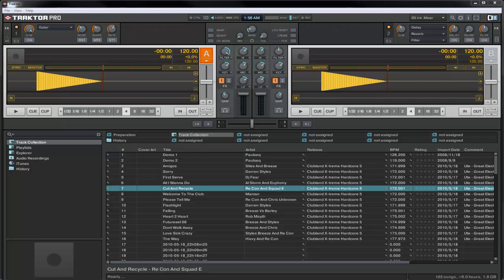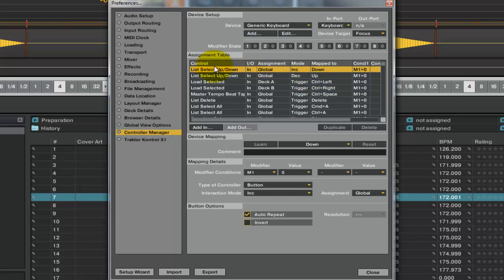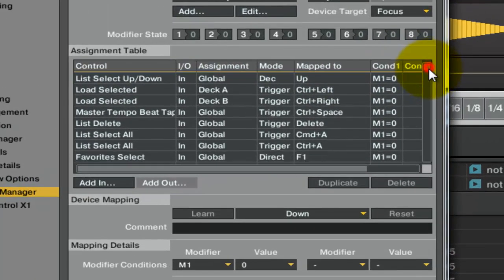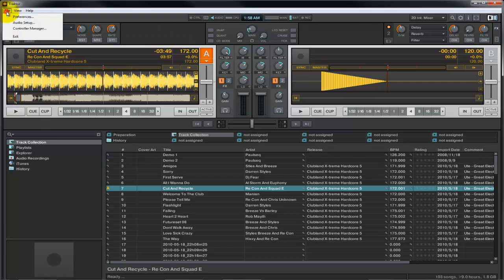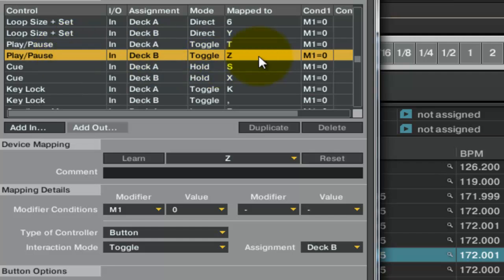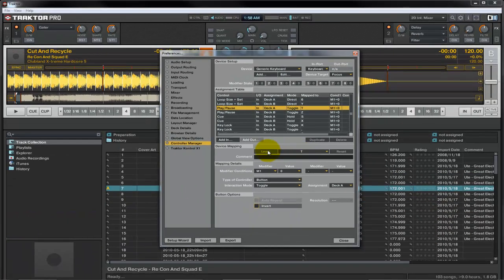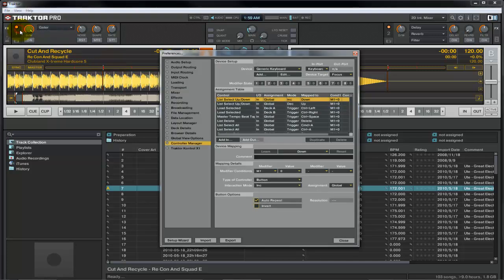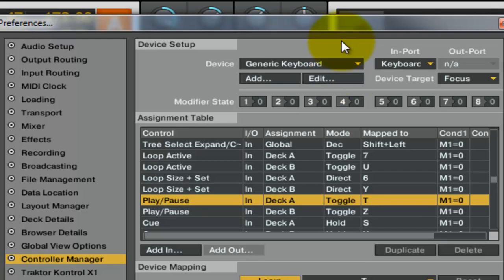Traktor Pro - MIDI Mapping Tutorial 1 - The Basics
This is a quick introductory tutorial to the very basics of middi mapping using traktor pro and a keyboard.  Next tutorial will be covering some more advanced mappings